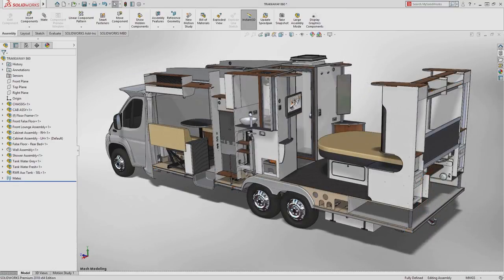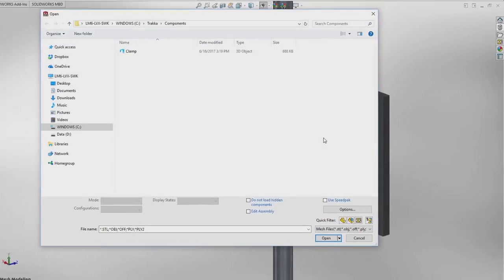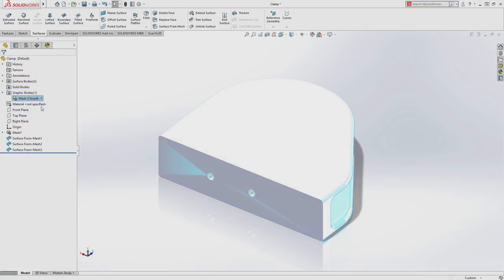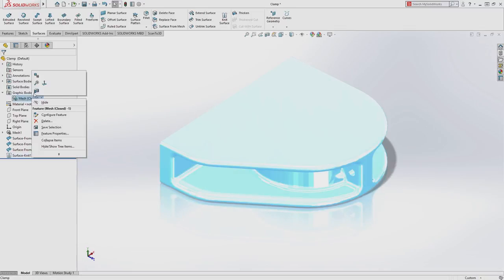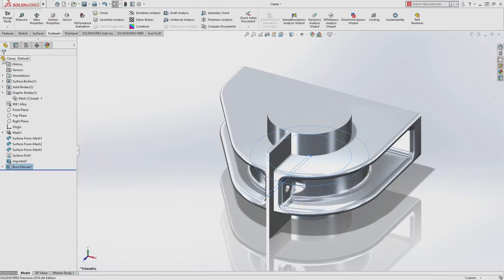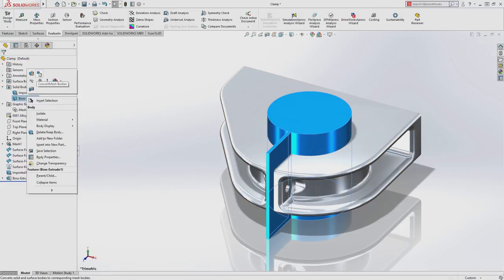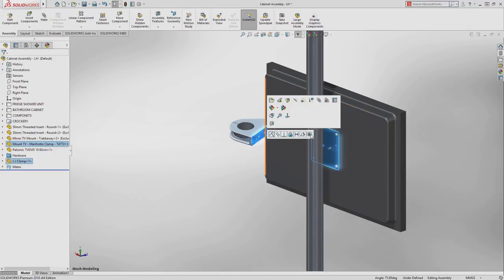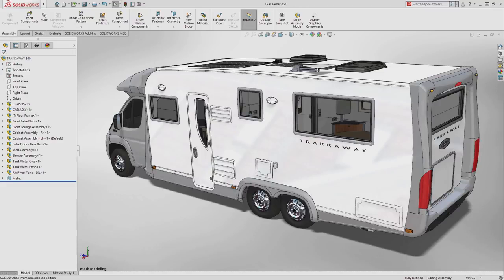SOLIDWORKS 2018 Work Directly and Easily with Mesh Data